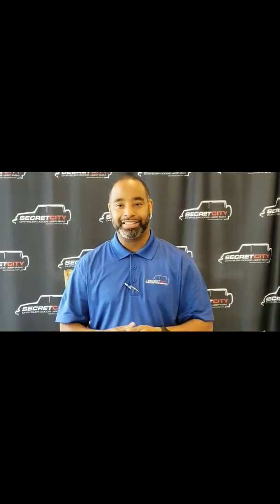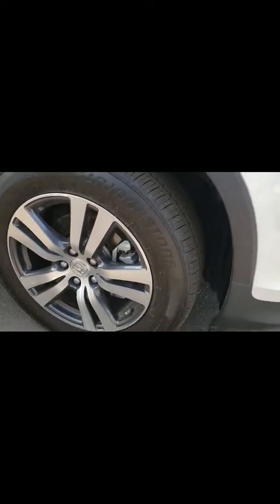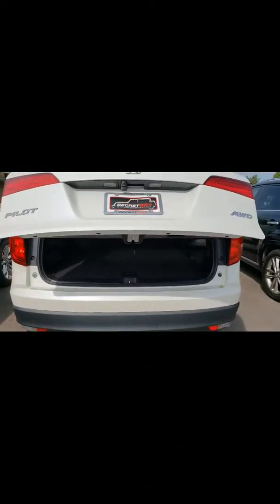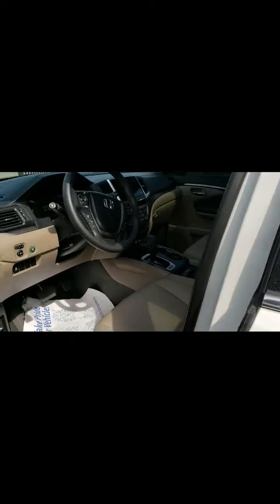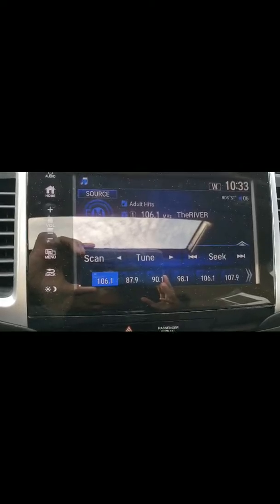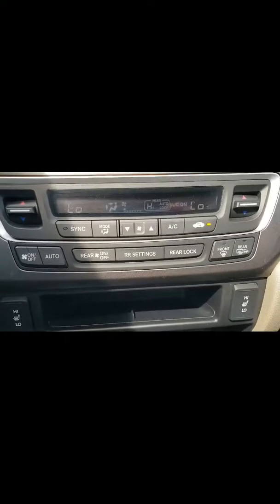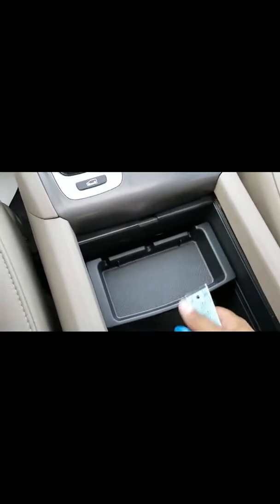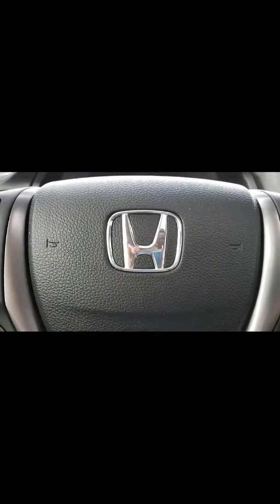2017 Honda Pilot AWD